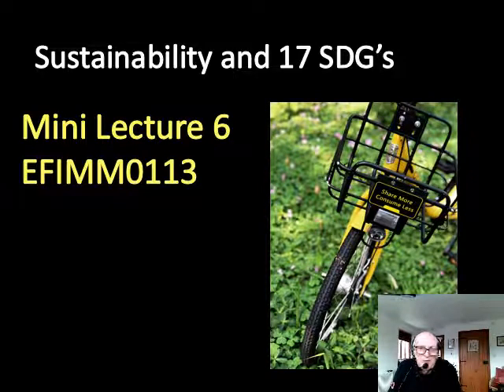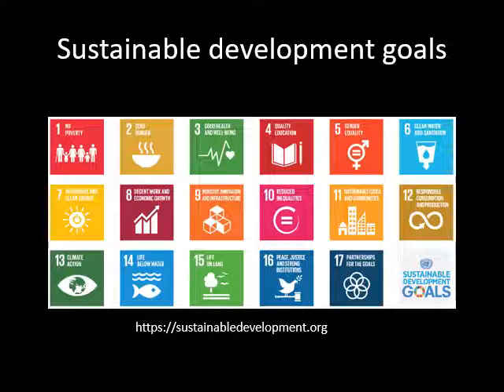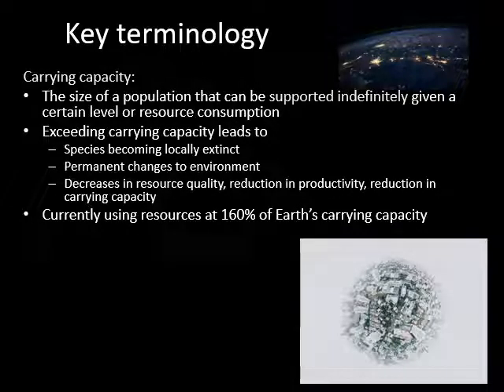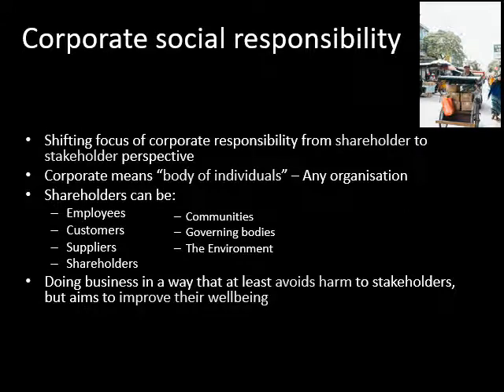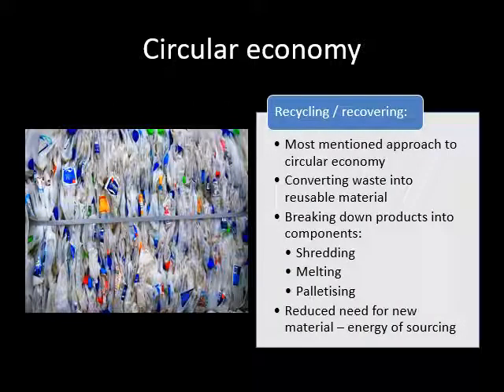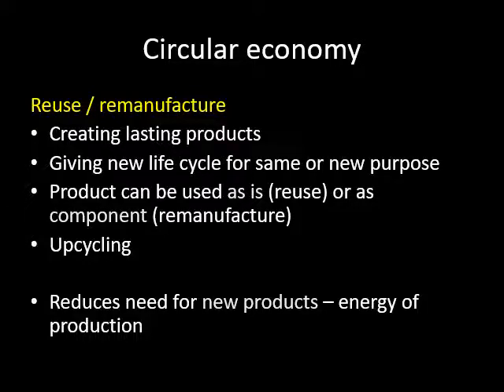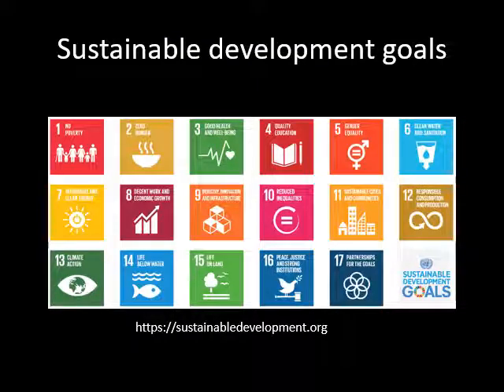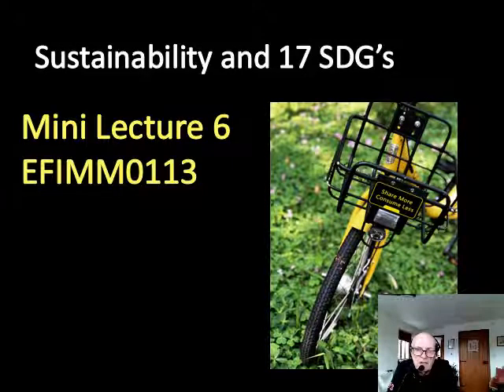Mini Lecture 6 Circular Economy and SDGs EFIMM013 2021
This mini lecture covers the 17 United Nations sustainability development goals (SDG's) and global challenges alongside sustainability and the triple bottom line. An essential piece of content relevant to your group individual assignment.